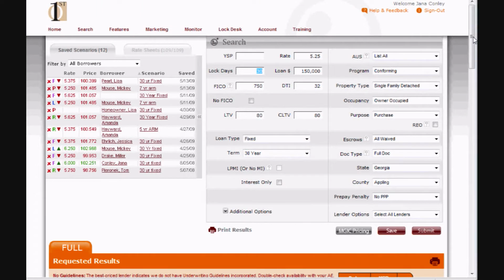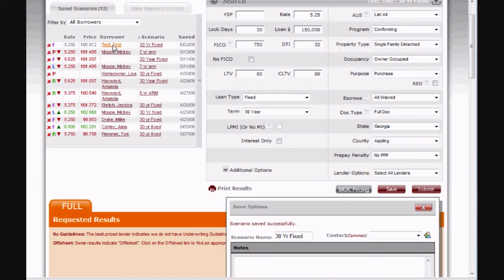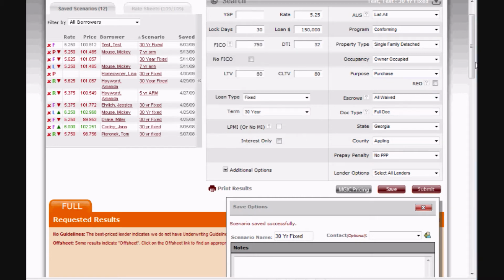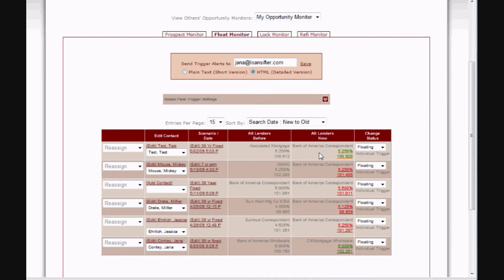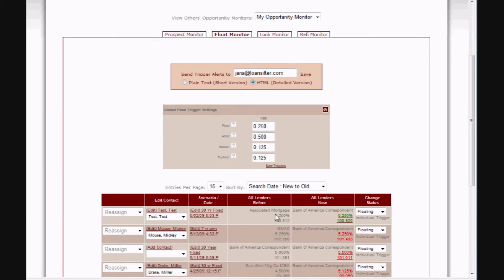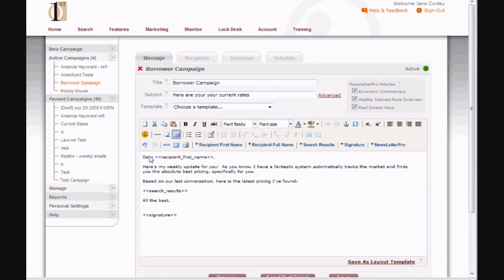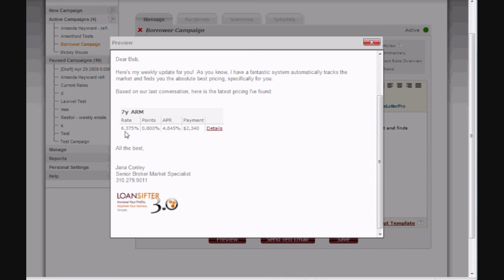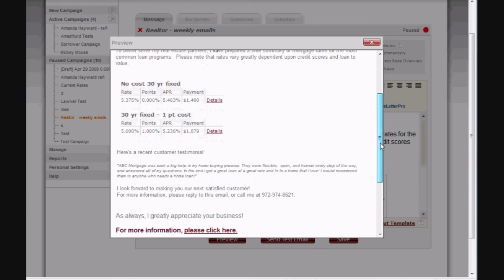First Option HD